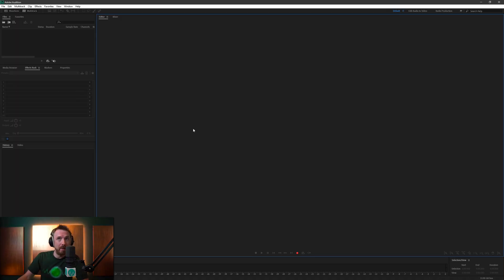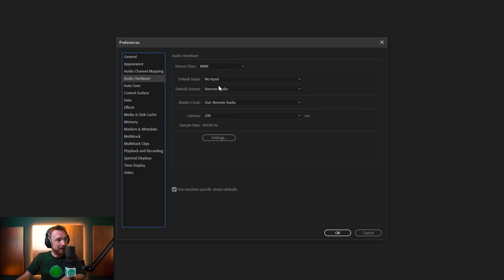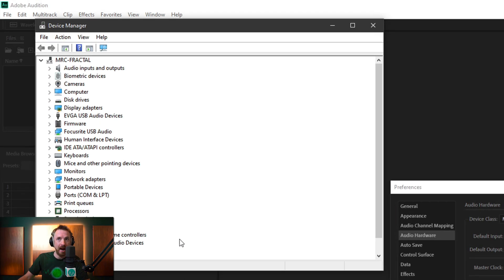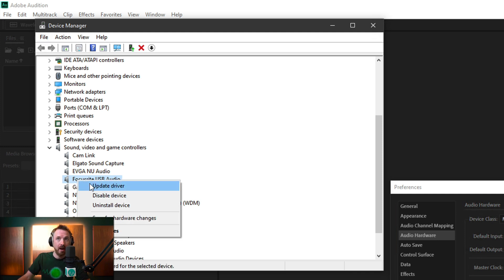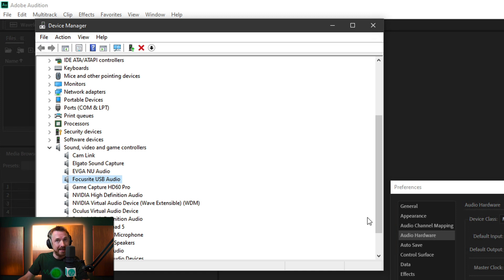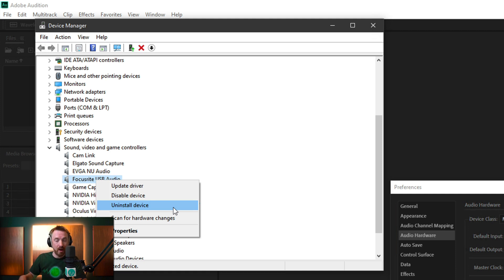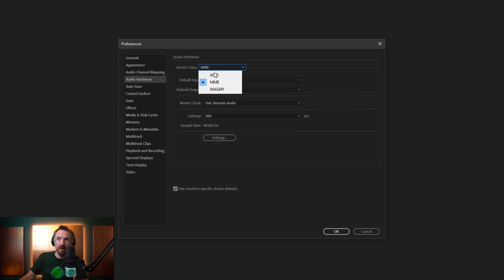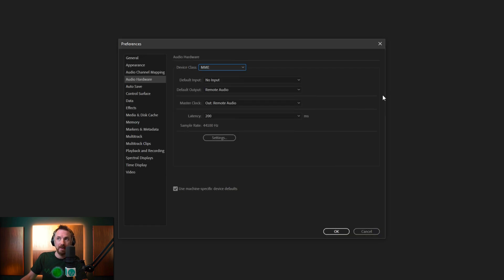No Supported Audio Device - Adobe Audition Tutorial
No supported audio device in Adobe Audition? There are a few things to check to get you up and running. If there's nothing to select in the audio hardware settings check device manager on your PC and follow the rest of the steps in this video.

0:00 - Intro
0:15 - Check audio hardware settings
0:40 - Device manager on your PC can help
0:57 - Update drivers on your audio devices
1:20 - Uninstall device completely then reinstall
1:48 - Try changing device class from MME to ASIO or WASAPI
2:11 - Conclusion